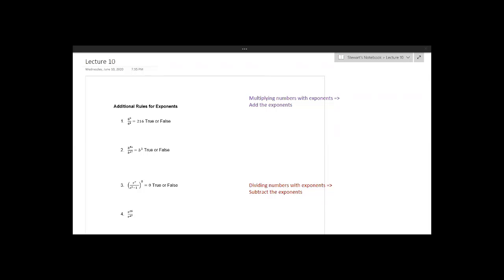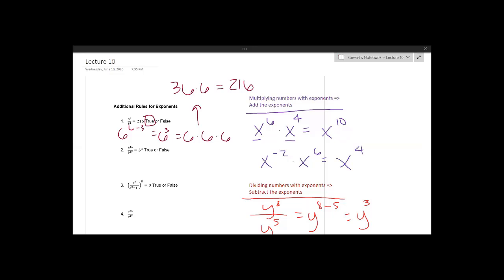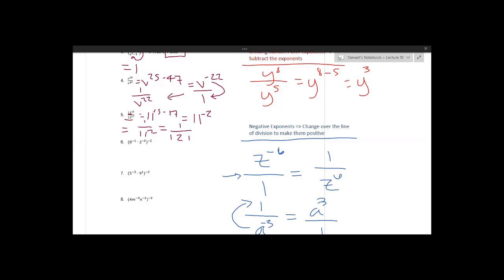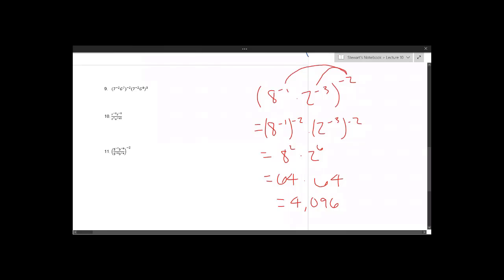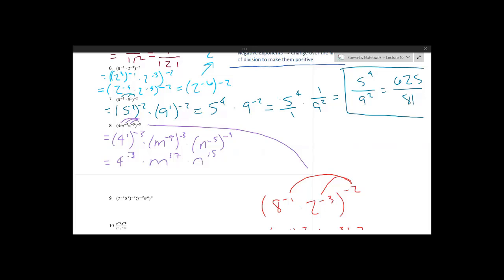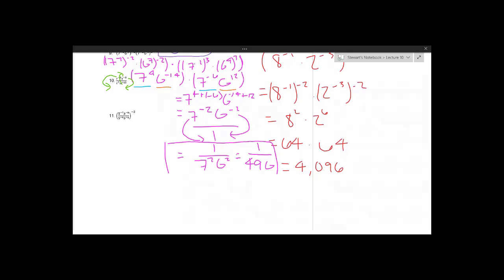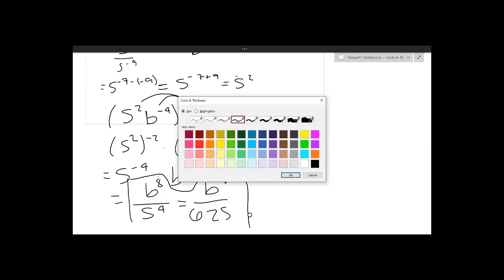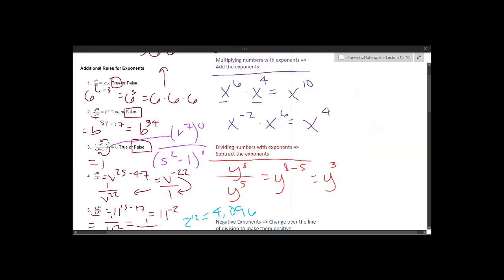math 0070 lecture 10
This video outlines additional rules for exponents, such as rules for combining the exponents of like bases. We also combine all of the exponent rules with more complicated expressions.